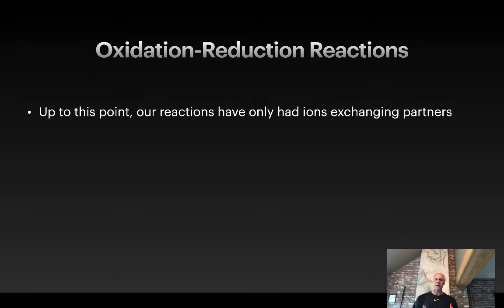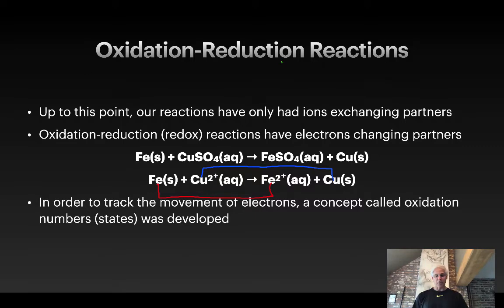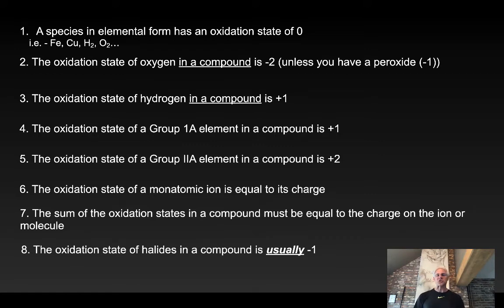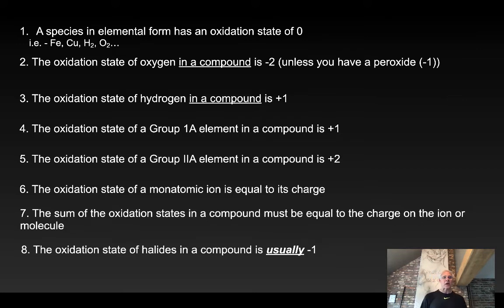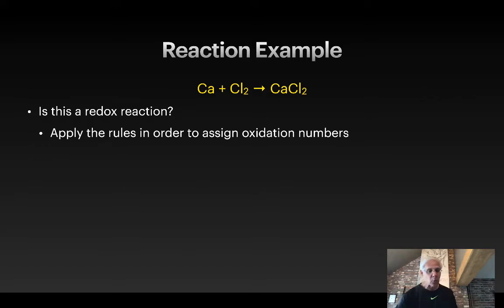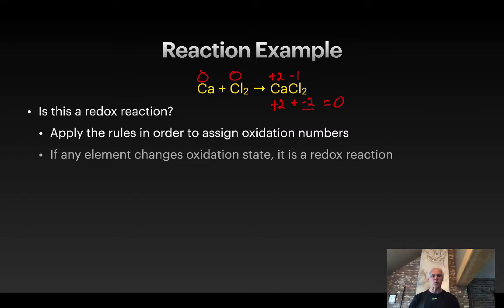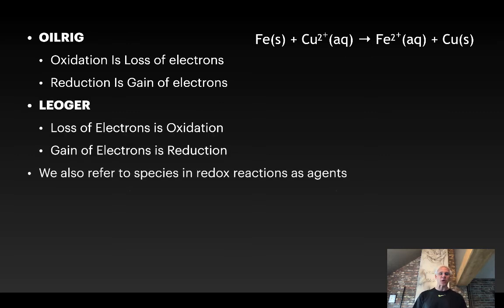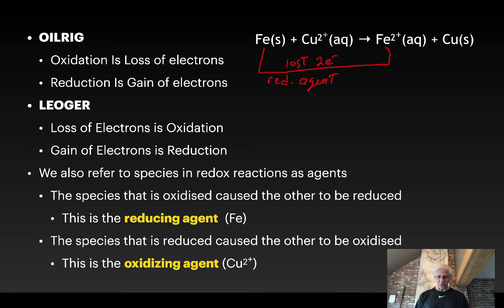Lecture 2j - Redox Reactions